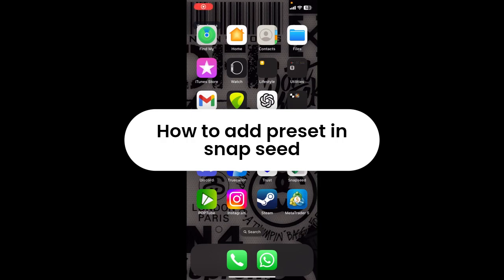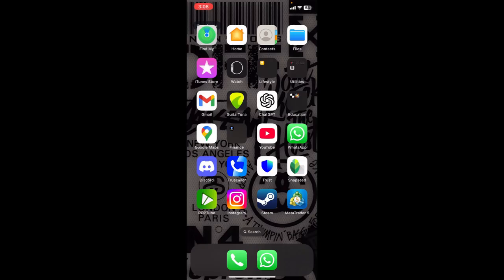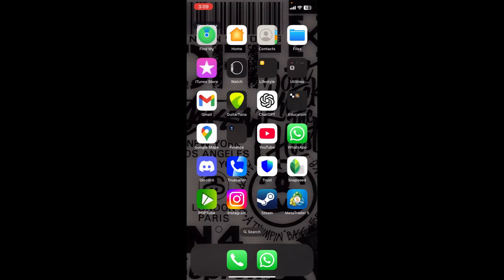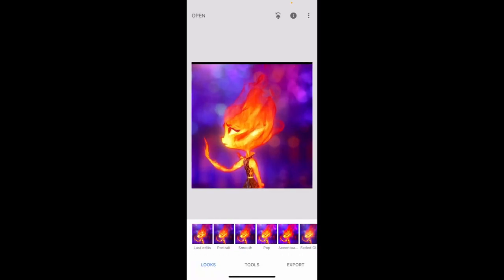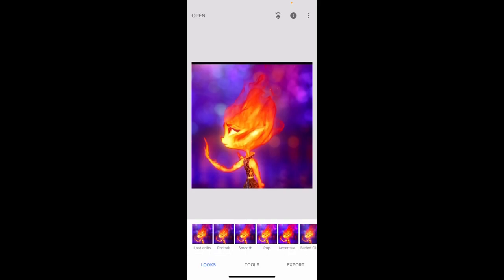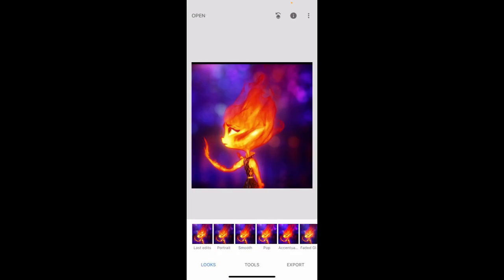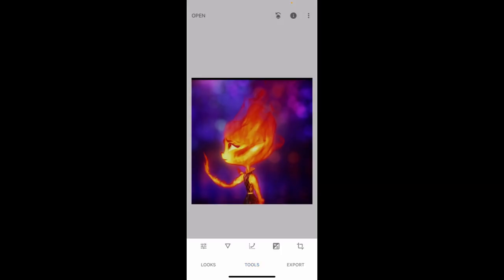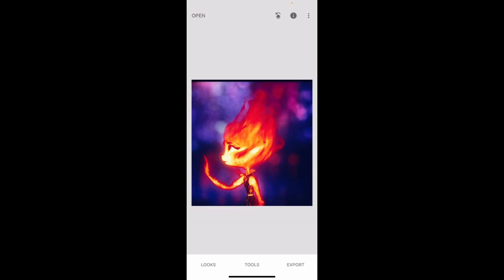How to Add Preset in Snapseed 2025?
Want to speed up your photo editing process with custom presets in Snapseed? This guide will show you how to add and apply presets to your images for a consistent, professional look. Learn how to use Snapseed's built-in presets or create your own for quick, easy edits every time.

✅ Watch now and start using presets in Snapseed for efficient photo editing!